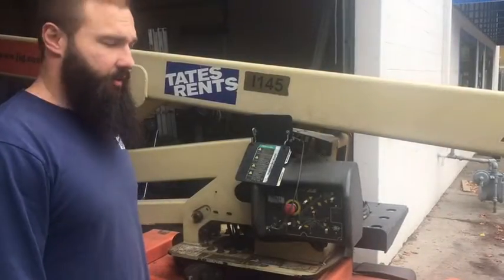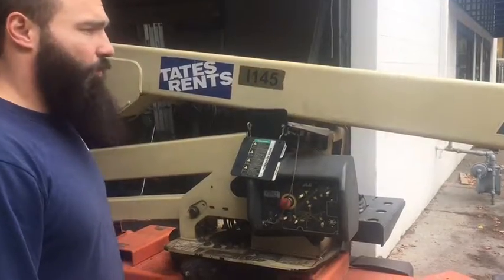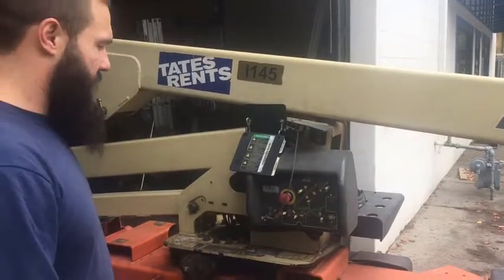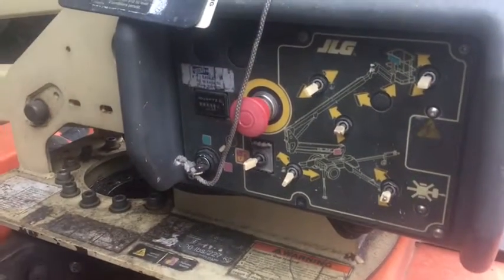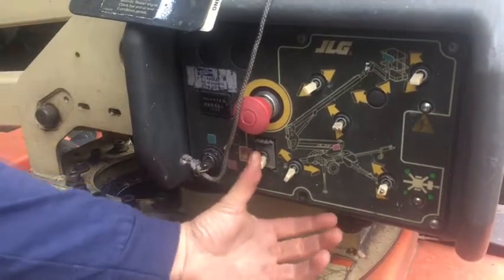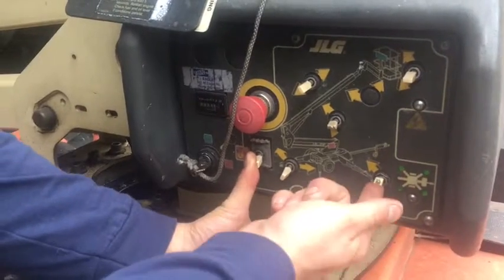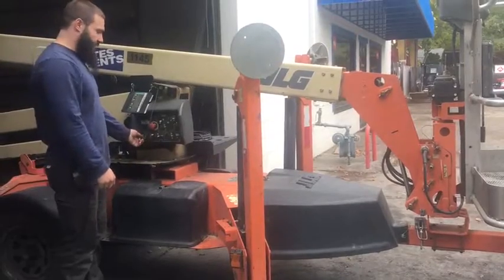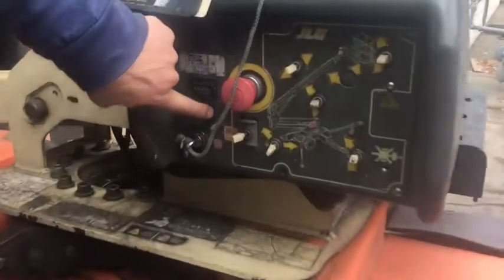Collapsing a Towable Boomlift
A quick guide on how to collapse a towable boomlift from Tates Rents. Questions? Give a call at any of our nine locations.